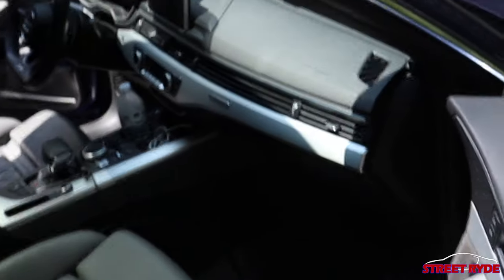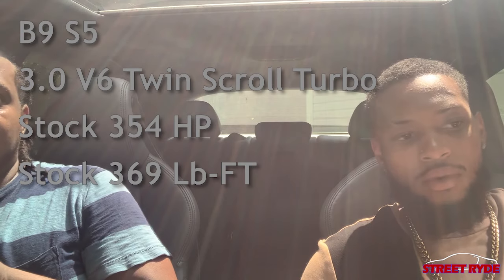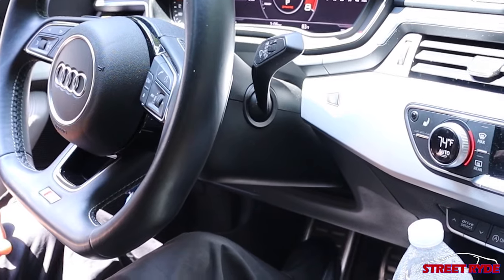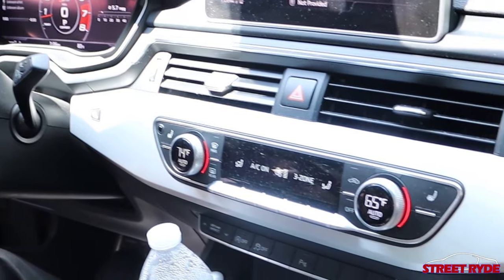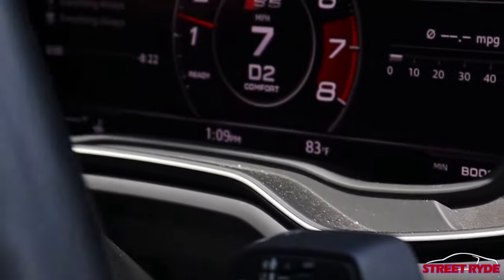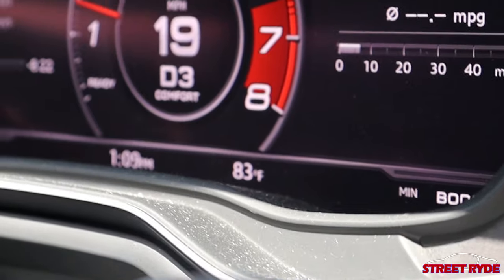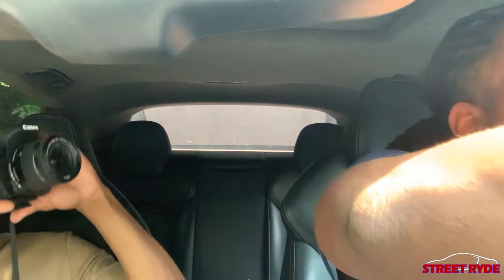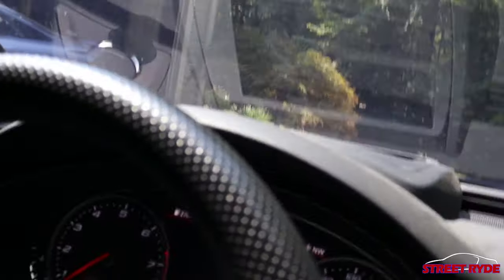Stock C7.5 RS7 compared to tuned a B9 S5 Sportback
A RS7 came to play with my S5 Sportback.  This video is meant to entertain people while a tuned S5  is compared to a Stock RS7.  These are only opinion.